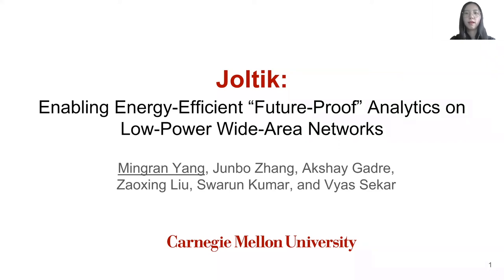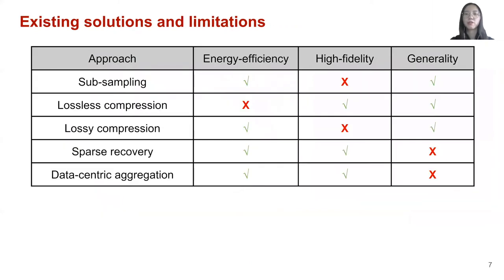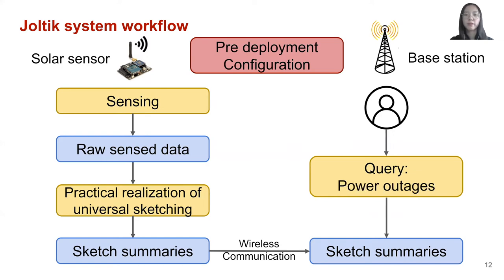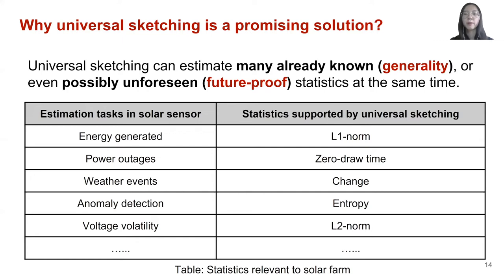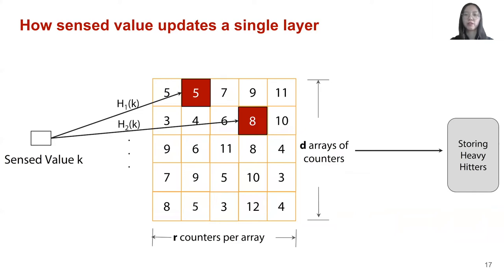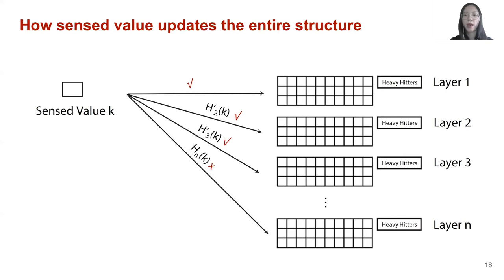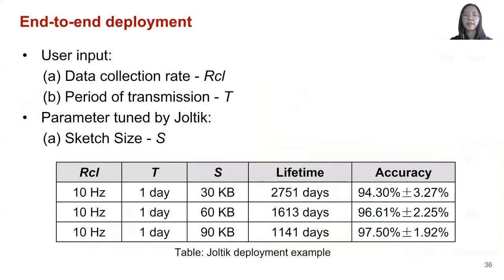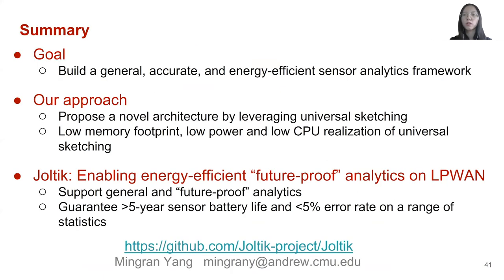MobiCom 2020 - Joltik : Enabling Energy-Efficient ``Future-Proof'' Analytics on Low-Power WANs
Session: Long range wireless
Chair: Brad Campbell (eastern US), Lu Su (eastern US) and Wenjun Hu